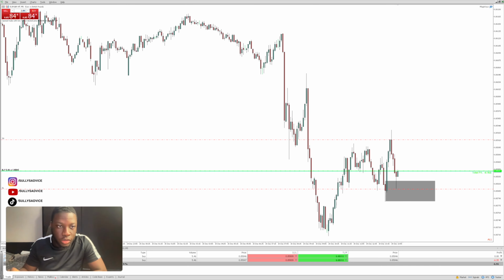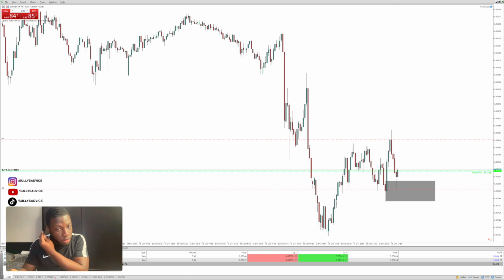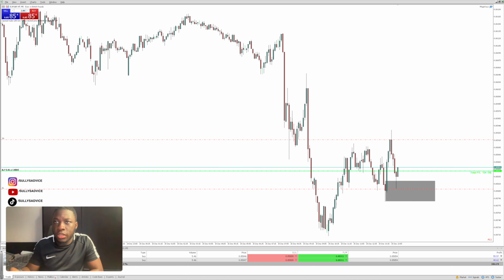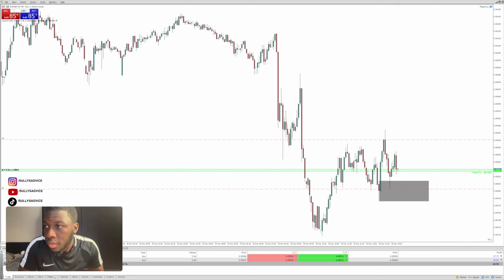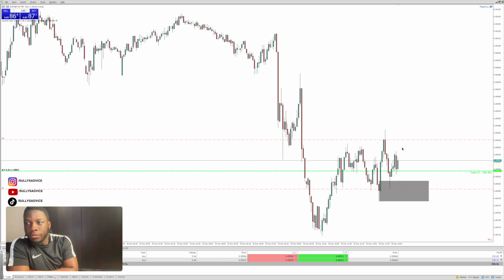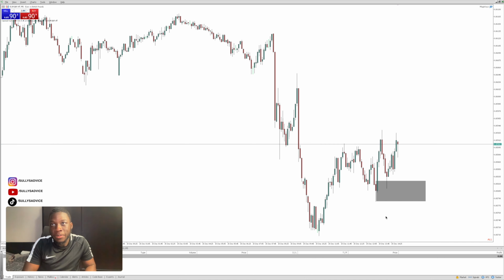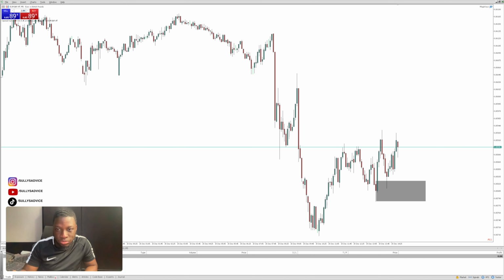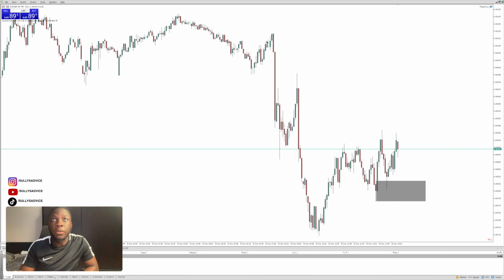I Made The Quickest $1000 LIVE Using Supply & Demand Trading Strategy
Your support keeps this channel going and helps us create even better videos for you.